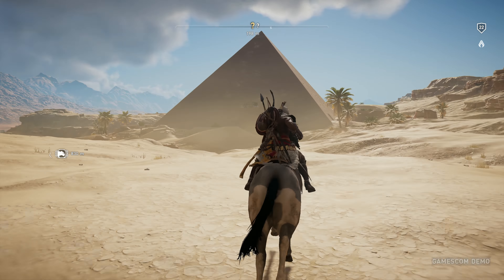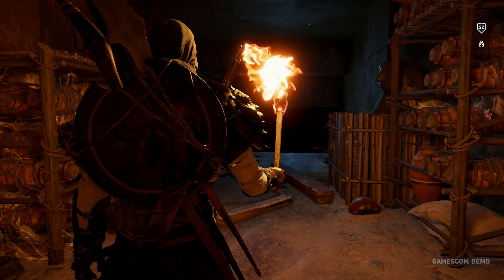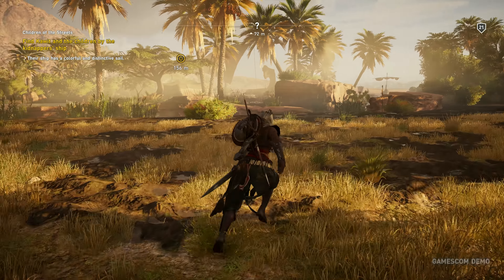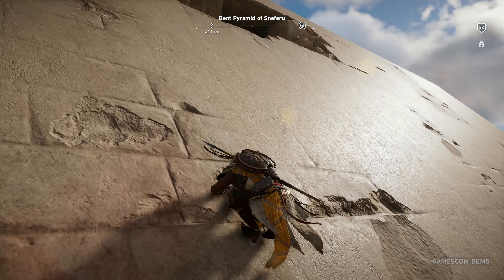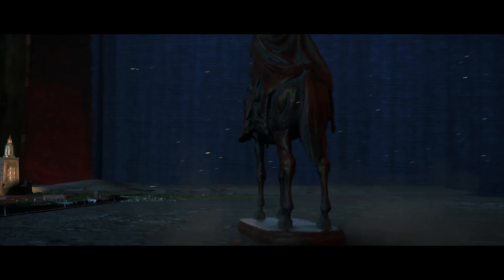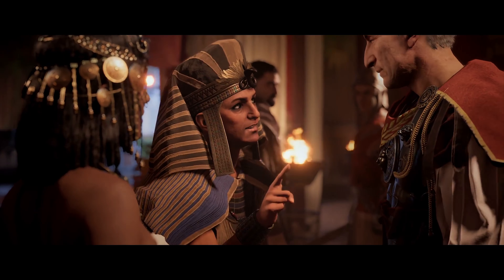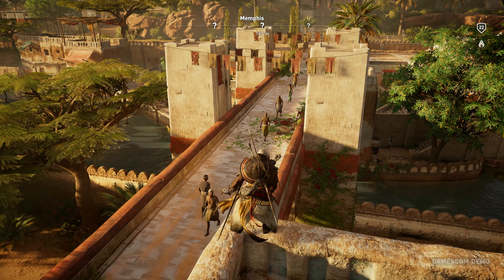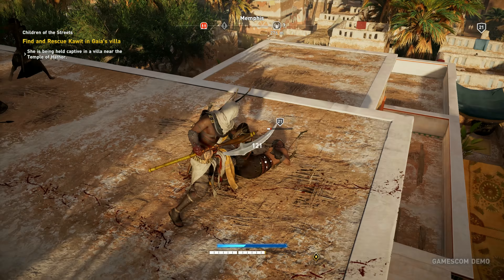Assassin's Creed Origins - New Adventures in the Series' Biggest World Yet [US]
Trailers, Gameplays, Walkthroughs, Soundtracks and much more! Check out also our official Facebook group, where the fun never ends!